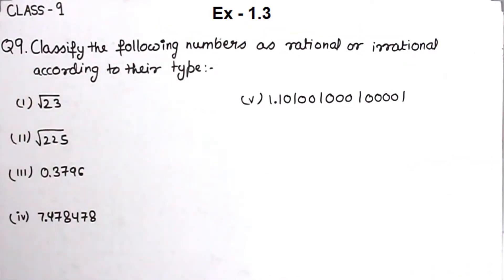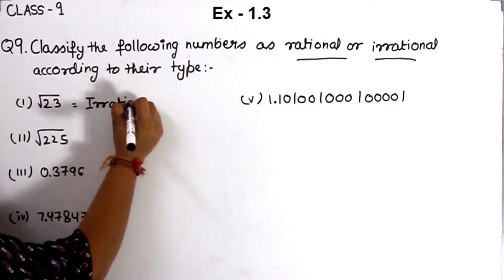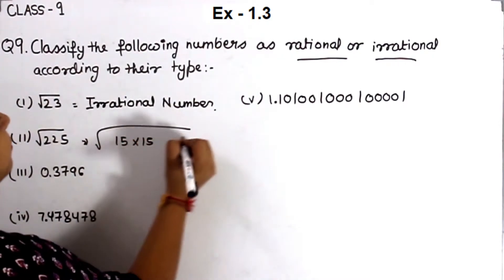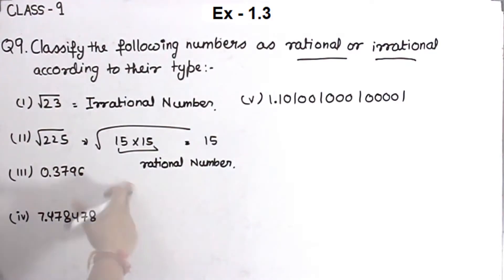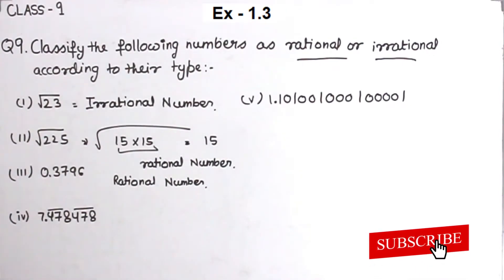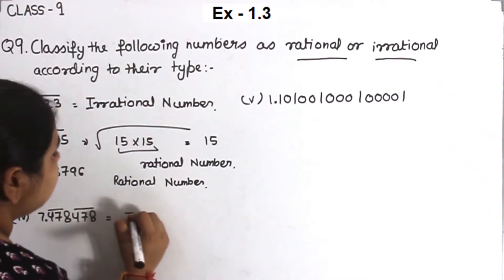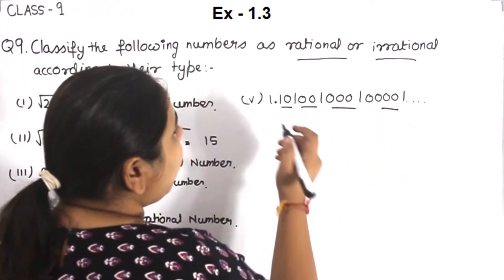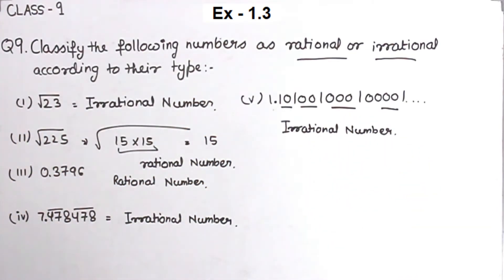Class 9 Ex.1.3 Question 9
Number System - Solution for Class 9th mathematics, NCERT  solutions for Class 9th Maths